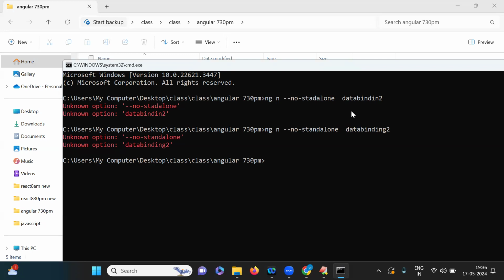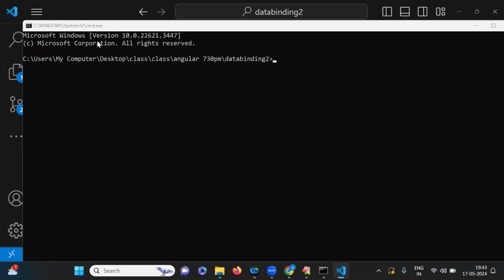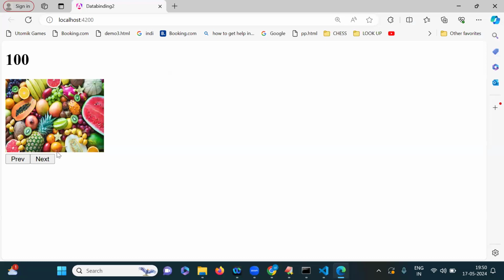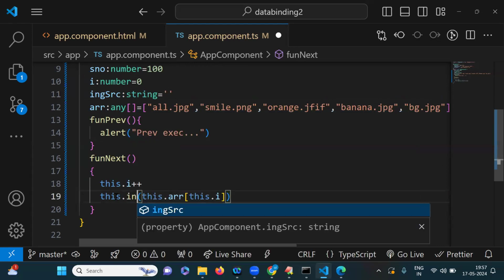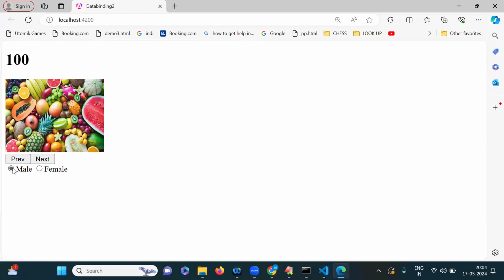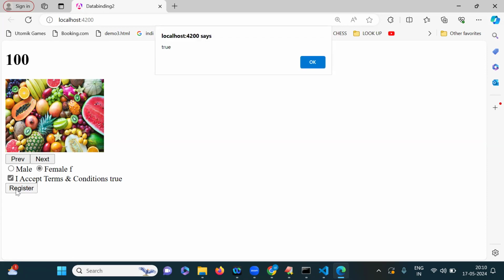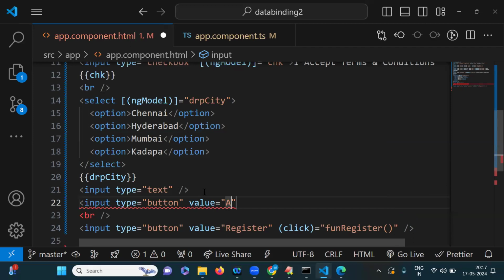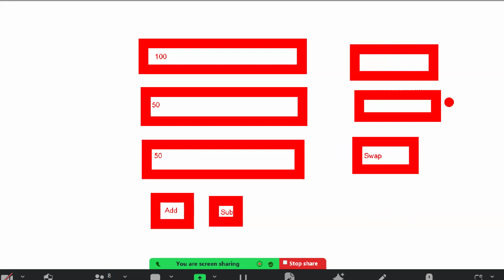Angular Videos and Materials | Session - 20 | Data binding Part-2| by Swamy Naidu Sir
Angular Videos and Materials by Swamy Naidu & Durga Sir